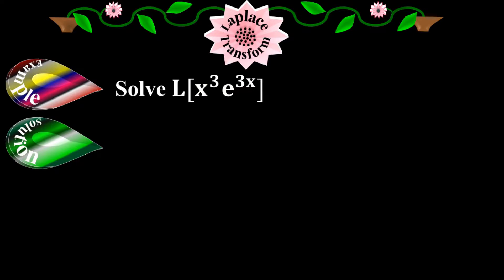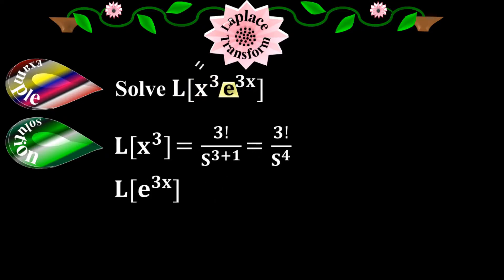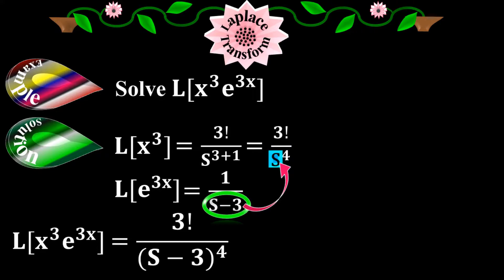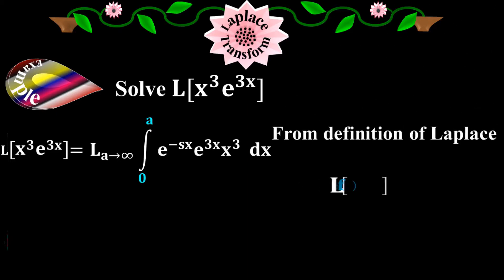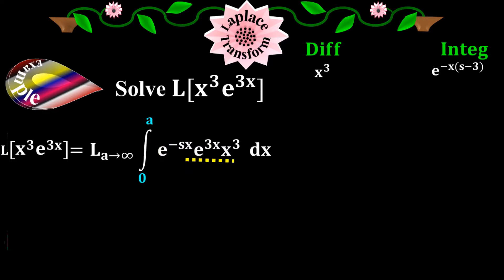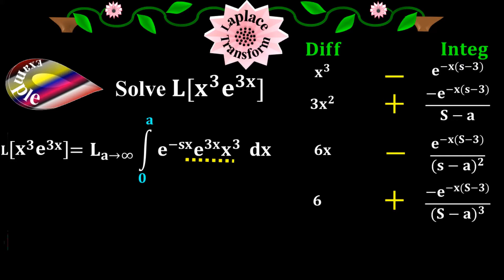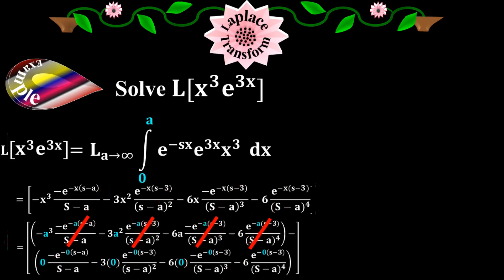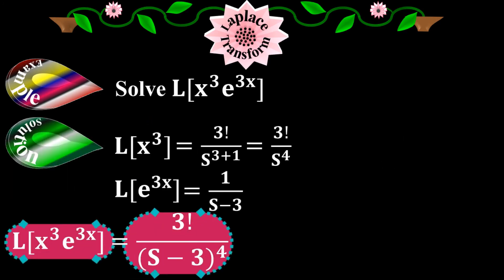Find and verify the Laplace of the product of two functions - Calculus through animation - by Moein